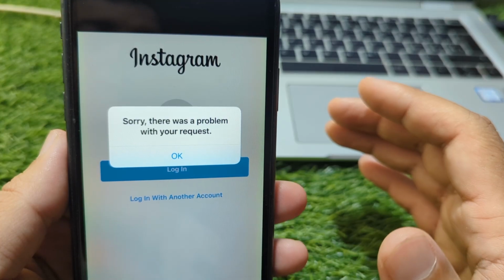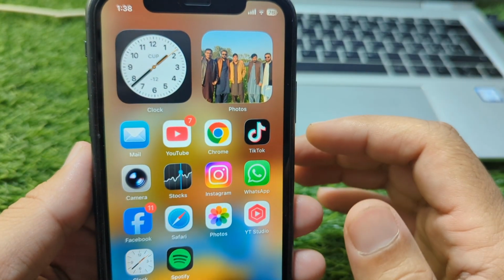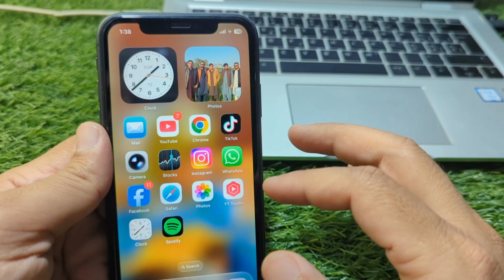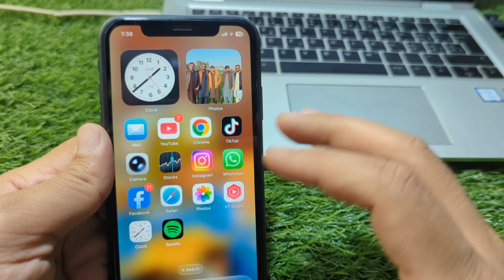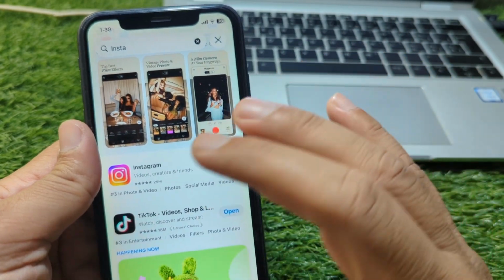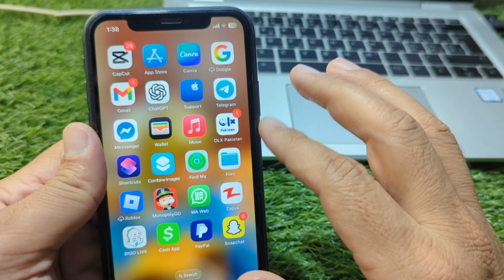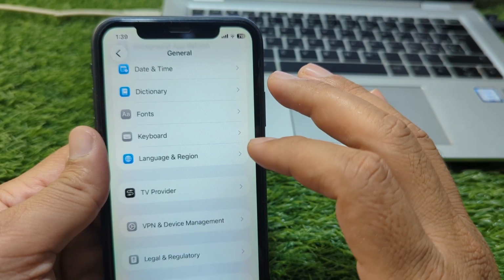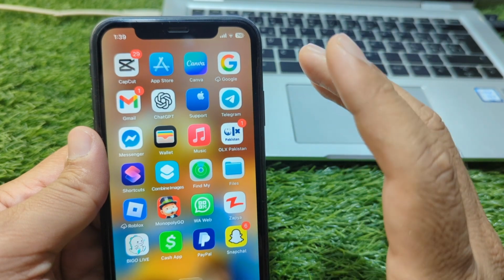Sorry There Was A Problem With Your Request Instagram 2026 / iPhone / Fixed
Facing the “Sorry, There Was a Problem With Your Request” error on Instagram in 2026? Don’t worry! In this video, I’ll show you simple and effective ways to fix this issue on your iPhone.

Whether the problem is caused by login errors, network issues, or app glitches, you’ll learn step-by-step solutions to get your Instagram working again quickly. These fixes are easy and work on the latest iOS versions.

👉 Watch till the end to solve the problem permanently!